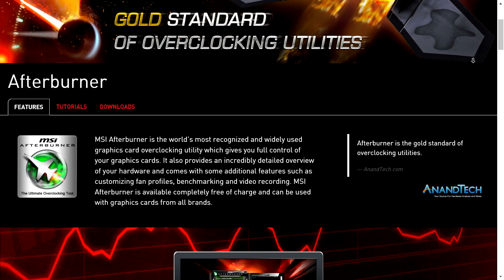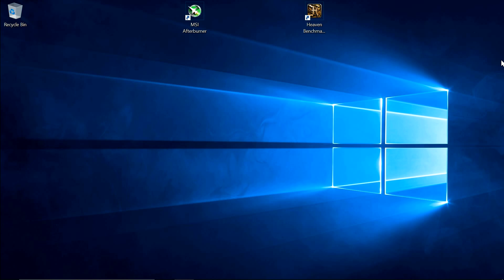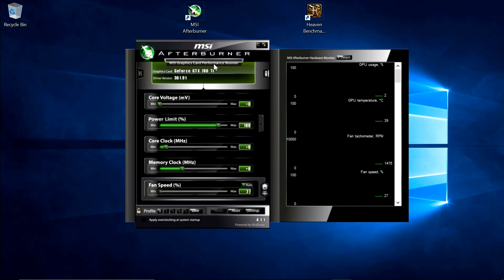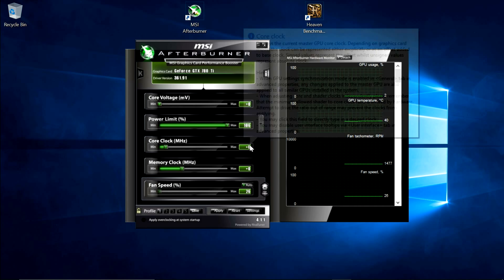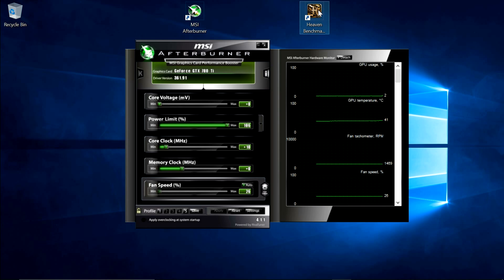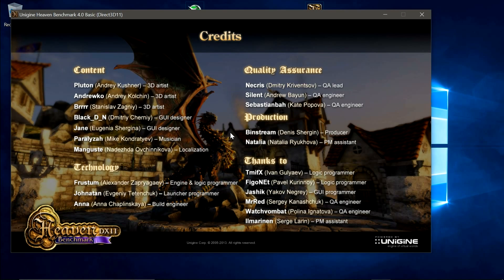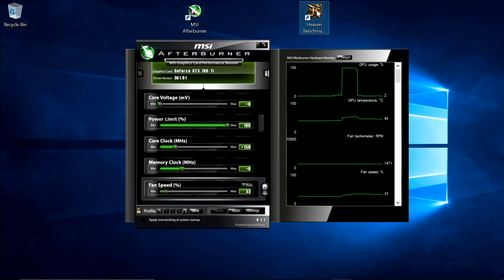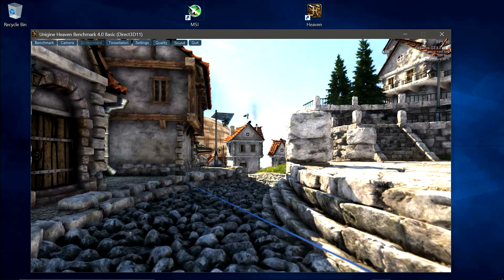How To Overclock a Graphics Card (MSI Afterburner)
This video is a tutorial on how to overclock your graphics card using MSI afterburner and benchmarking with Unigine Heaven application.

Graphics card used was the Nvidia GTX 780Ti which has a Corsair AIO watercooler installed.